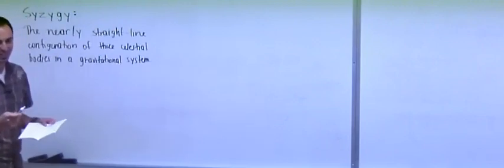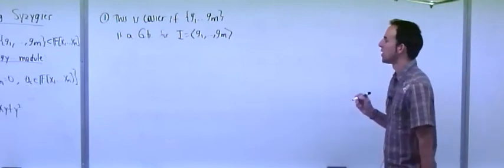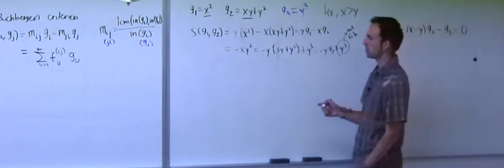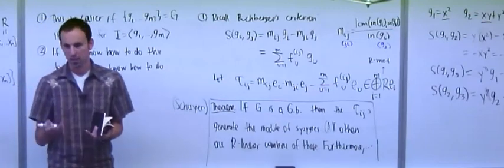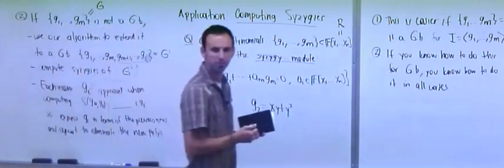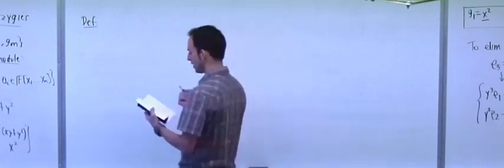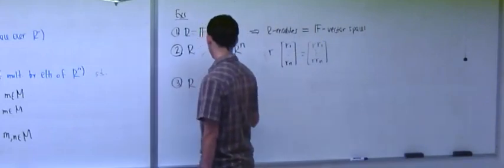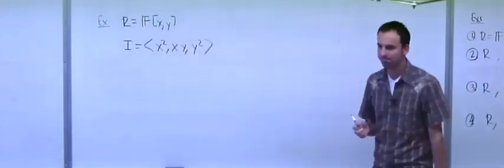Lecture 7 . Combinatorial Commutative Algebra (Federico Ardila)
Computing syzygies (linear relations with polynomial coefficients) between polynomials is easy using Gröbner bases. I state Schreyer's theorem, and review some basic facts about modules.

Spring 2009